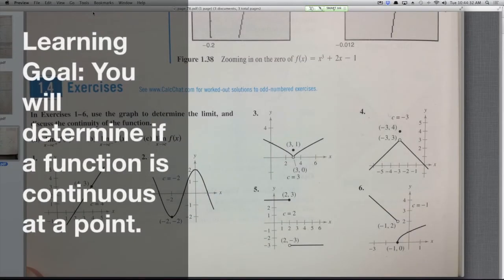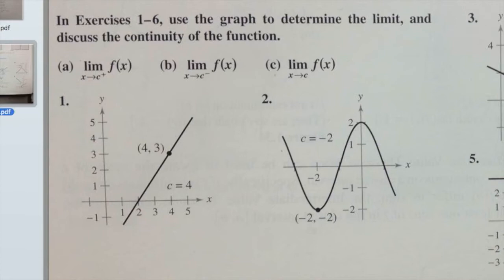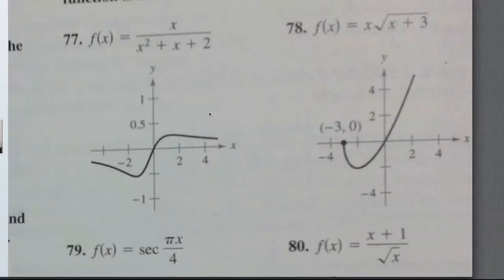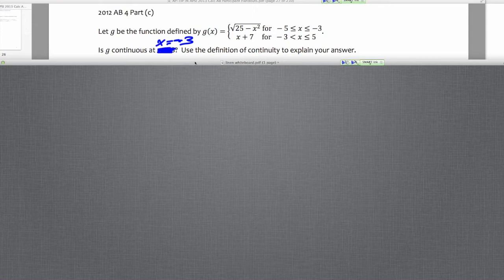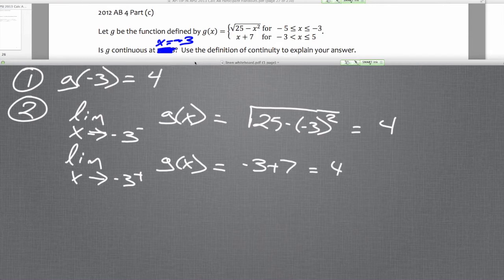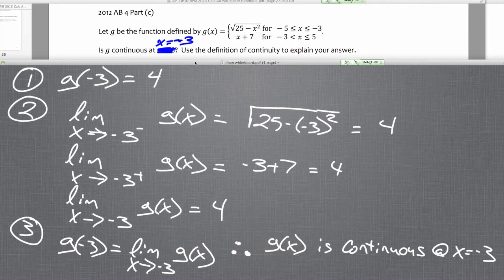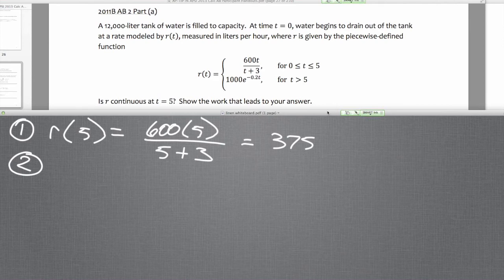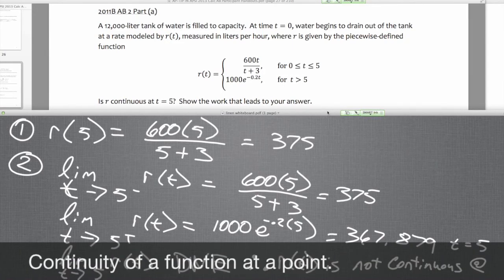Calculus - Continuity of a function at a point (Unit 1 Video 4)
Assignment: page 78 2,4,6,28,30,78,80